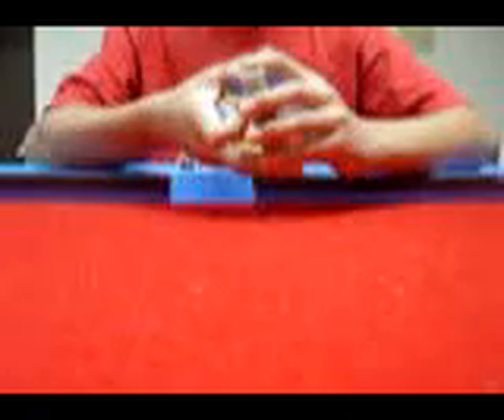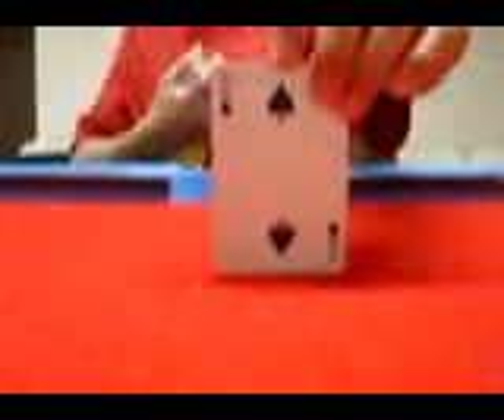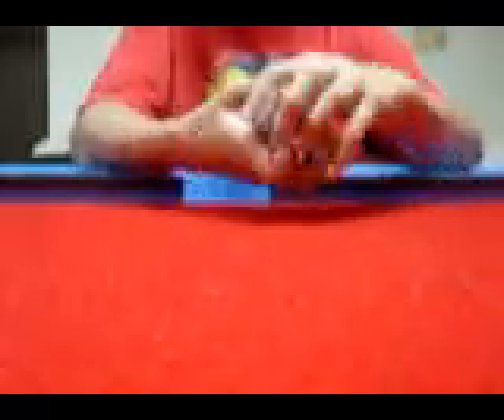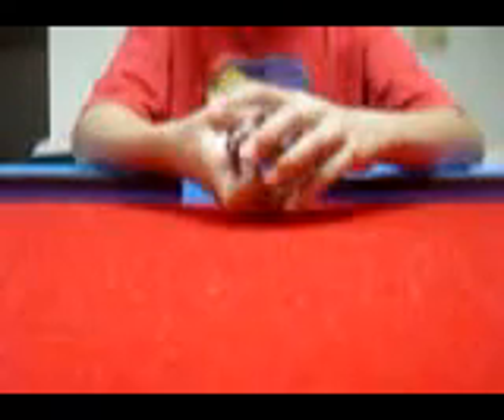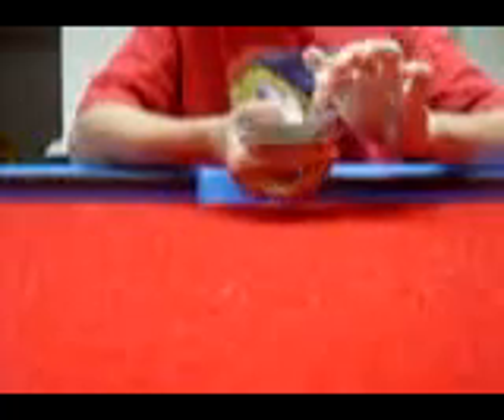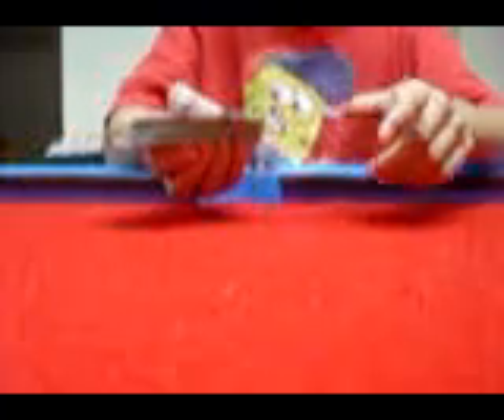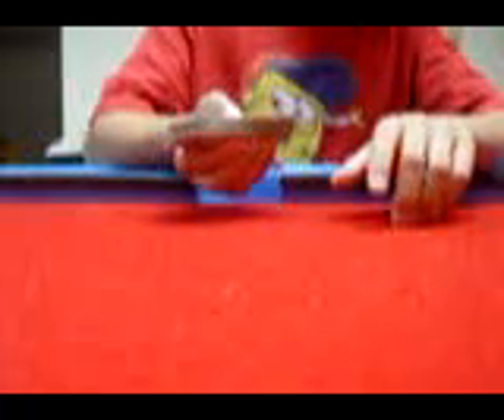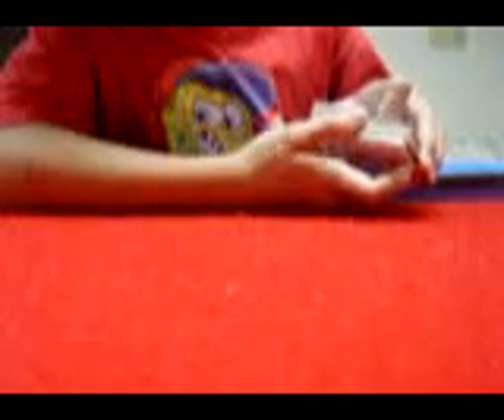Ambitious card (reavealed)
Tell step by step